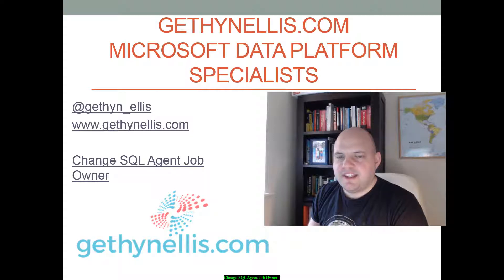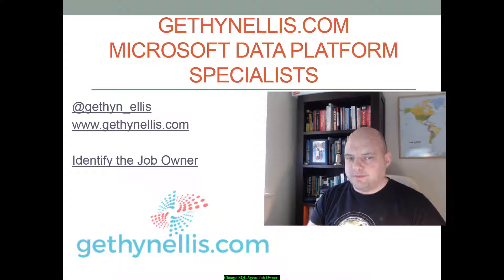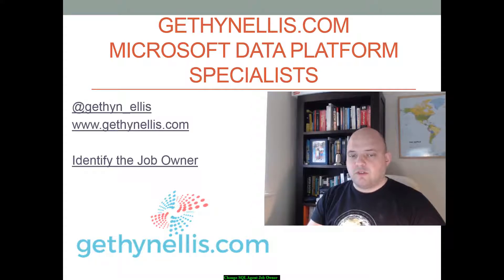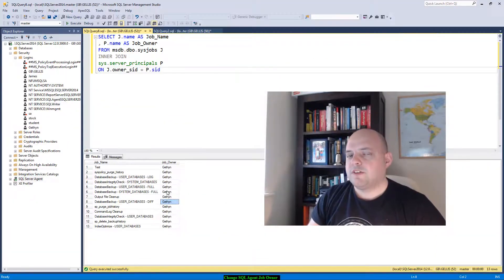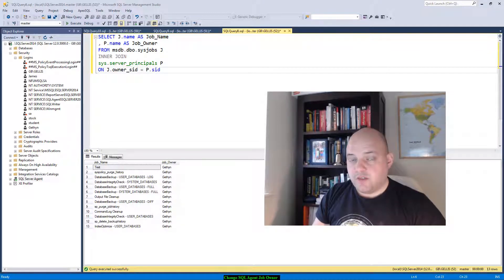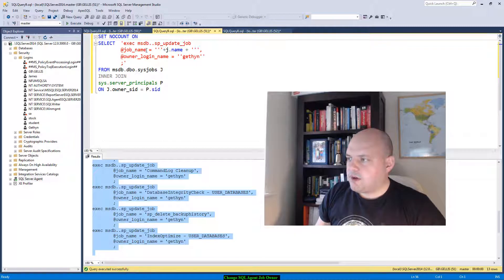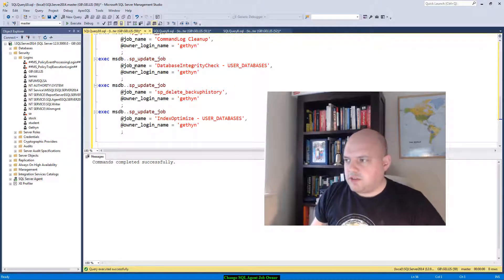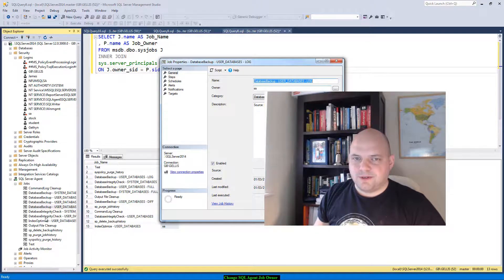How to change the SQL Agent Job Owner | SQL Sever DBA Tips and Tricks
Have you ever had a SQL Server Agent job owned by a user. When that user leaves or the login gets removed the job stops working? Well this video will show you how to identify the owner of a job and "create script to Create" a script that will let you change the owner of several jobs on the same SQL Server Instacne